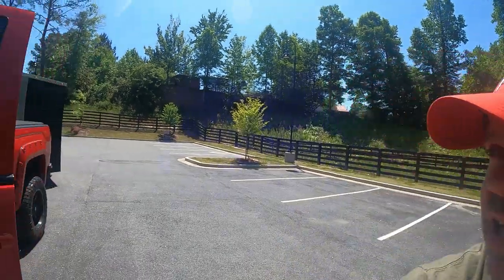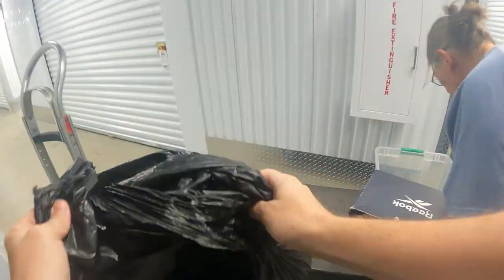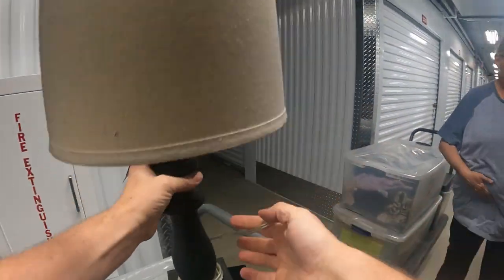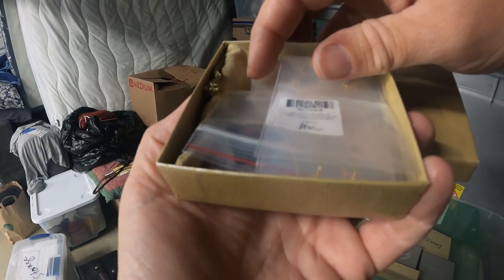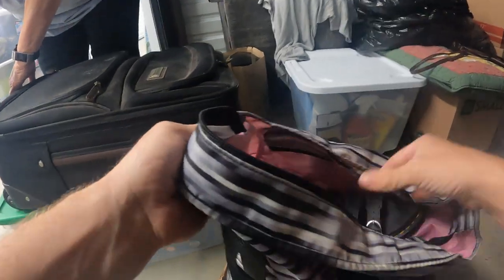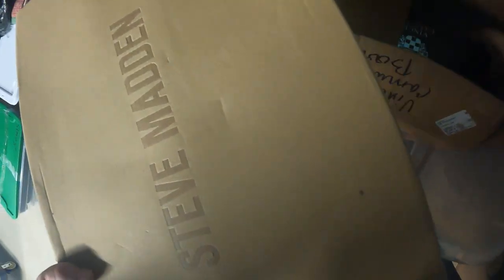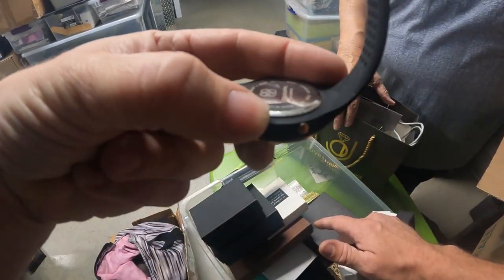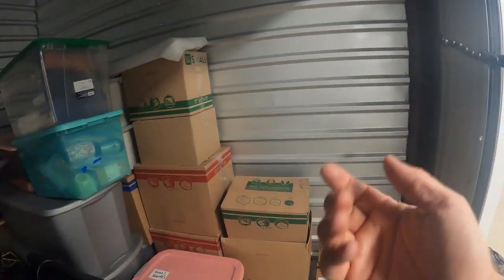Single Mom Loses Her Storage Unit. Found Jewelry And Shoes.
Single mom units are pretty common to get in the storage unit auction business. Obviously because the stress of life when someone is a single mom can be overwhelming. One of the sad parts of buying storage units is seeing all the struggles people have in life that cause them to get behind in life.

Want to send us a letter or package:
1265 Merchants Drive Dallas GA 30132